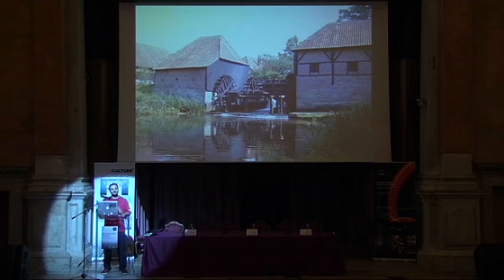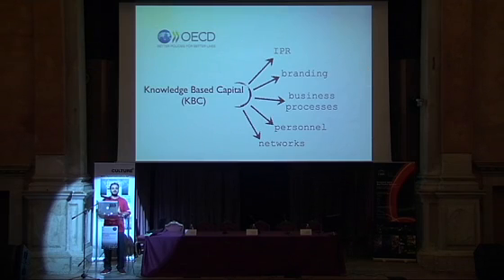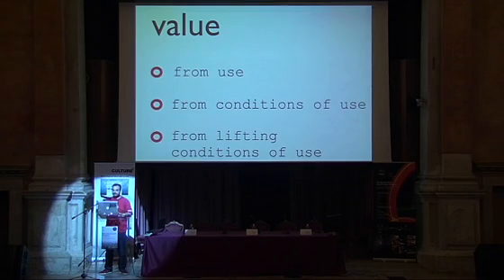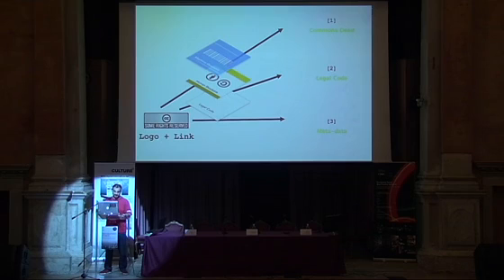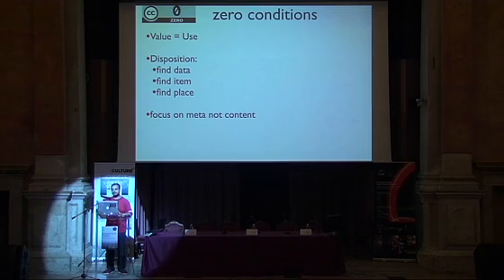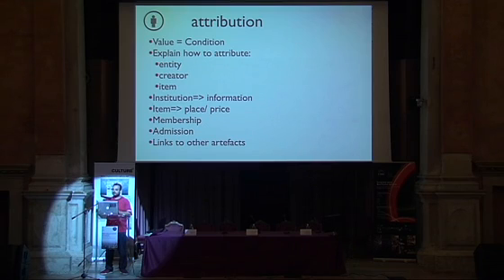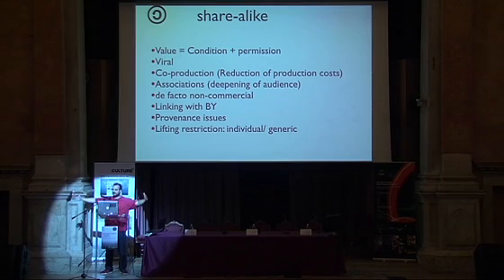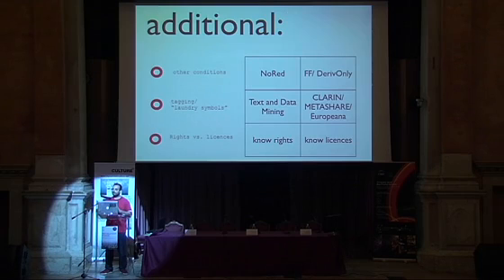E-Space Venice conference - PRODROMOS TSIAVOS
16-17 October 2014